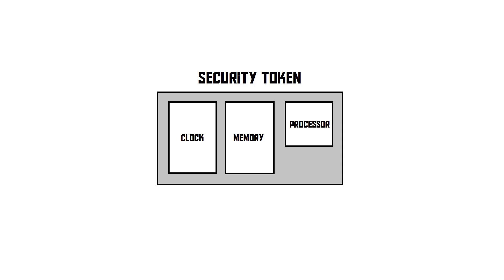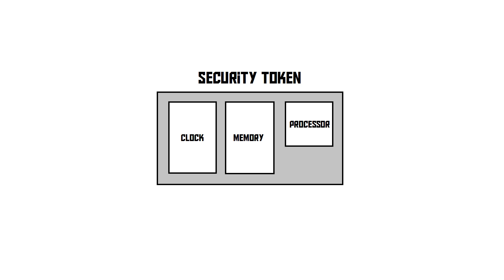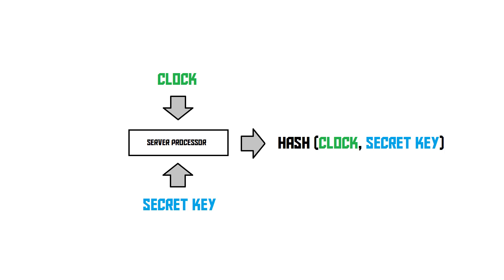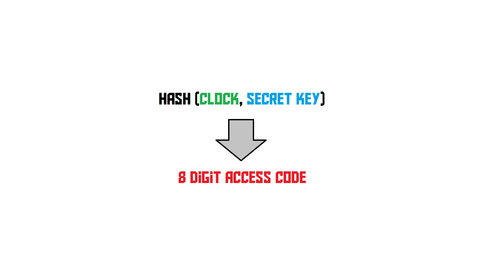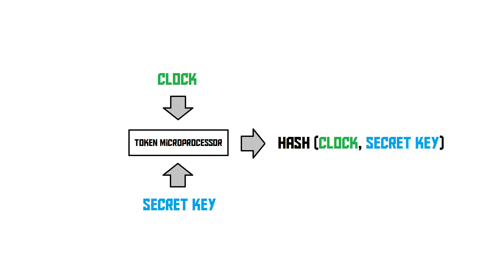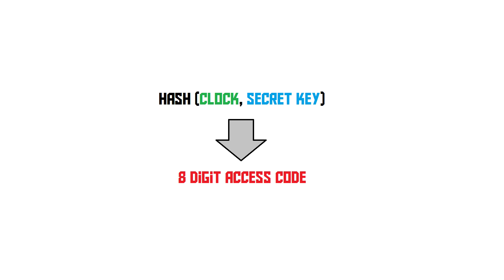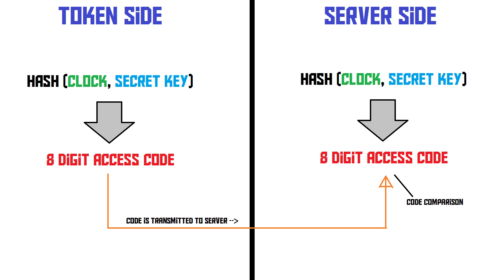How does a security token work? (AKIO TV)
How can a security token provide a valid access code without communicating with the server? How does such a token work? Let's find out!